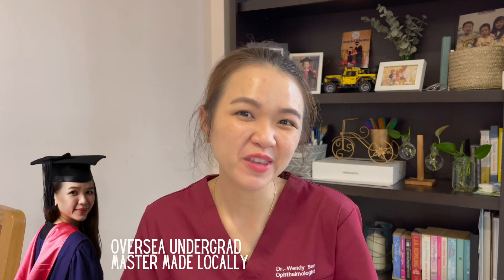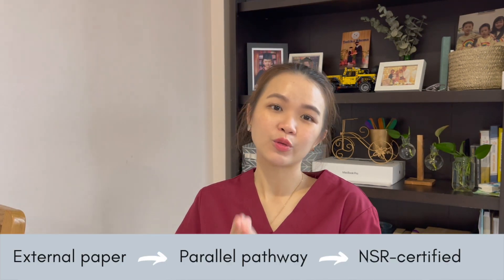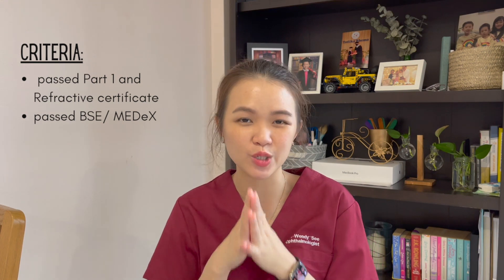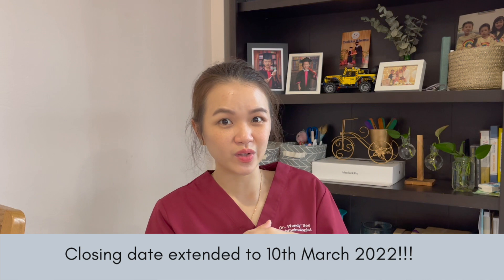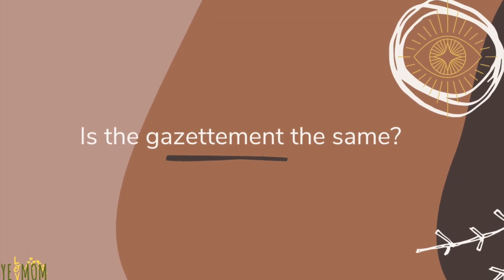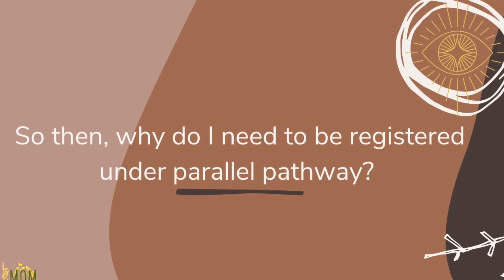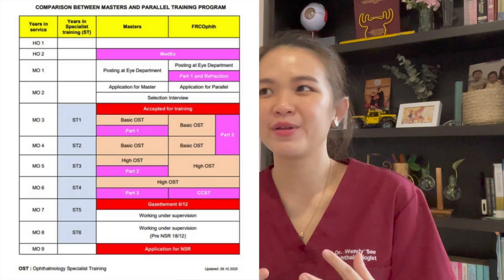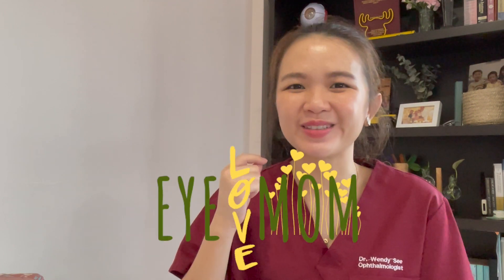How to become eye doctor in Malaysia (external paper)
I’m Dr. Wendy, an ophthalmologist.  I like to make videos about my life as an eye doctor and share my tips and advice on how to pass Master's exams to help you become an ophthalmologist in Malaysia too.

In this video, we will talk about:
- What is external paper?
- Which external paper is recognized in Malaysia?
- What is the parallel pathway?
- and how you can be NSR board-certified ophthalmologist in Malaysia without taking the Master's program?

My sources:
- MSO Article Issue 10 January 2019

In my next video of this series, I will be comparing Master and Parallel pathways side-by-side and if you are one of those who can't decide between the Master or Parallel pathways, that will be a good video to look out for!

Watch other Master Series:
EPI 1: How I become an ophthalmologist in Malaysia (and how to SCORE for Master application!)